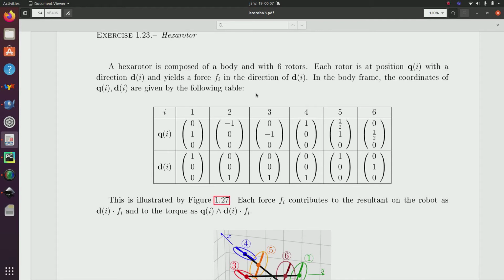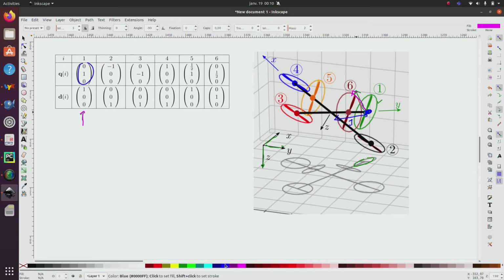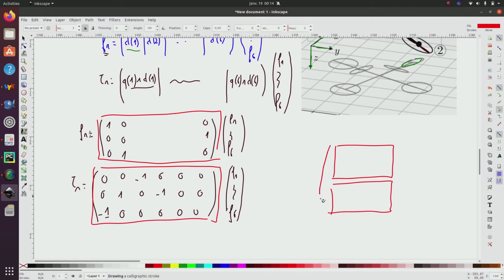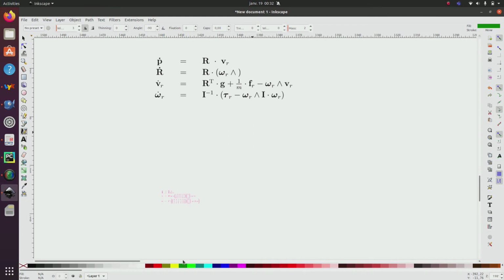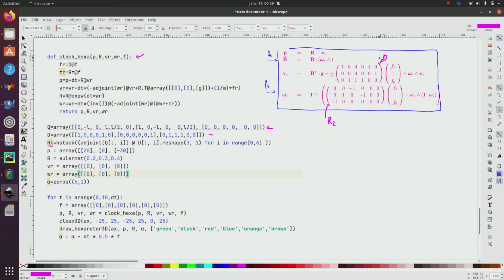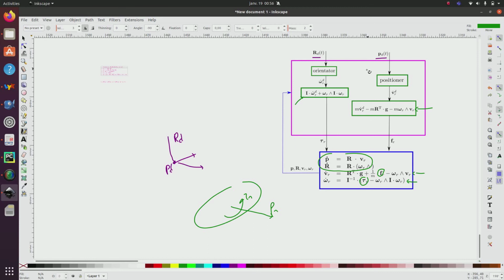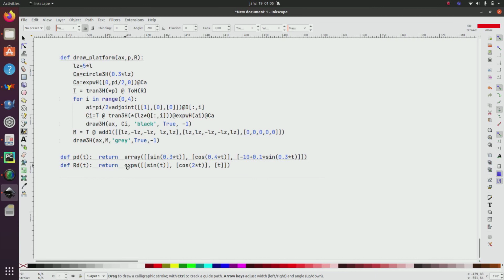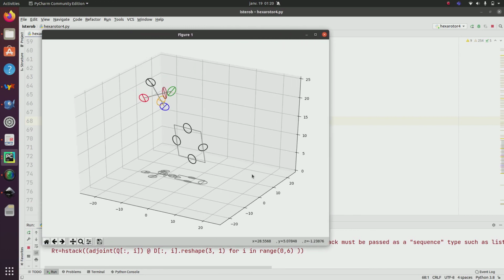InMooc, Exercise 23 : Hexarotor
Docking of an hexarotor on a moving platform